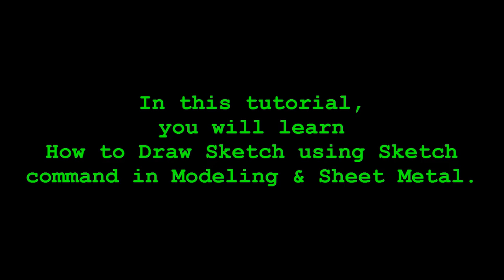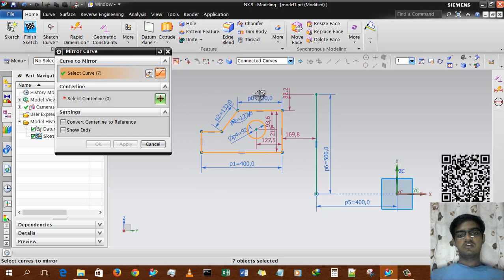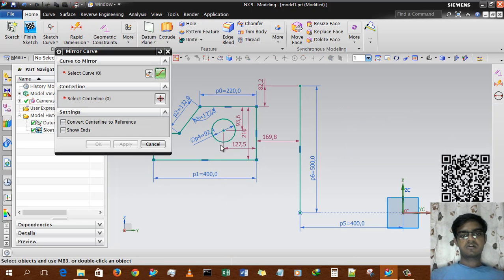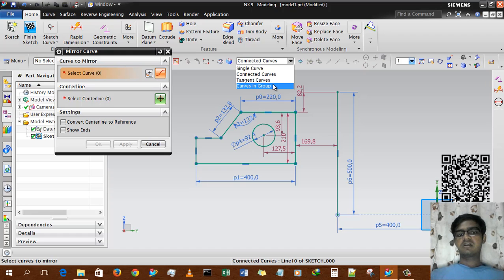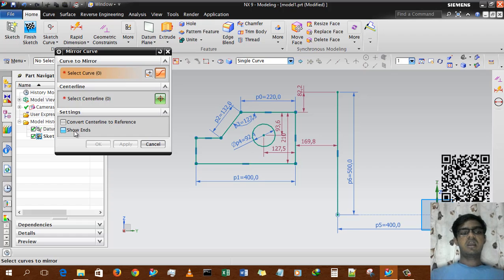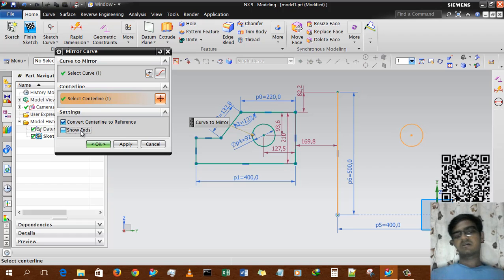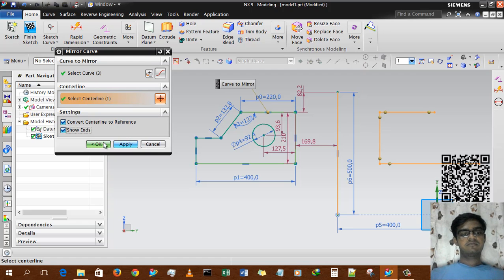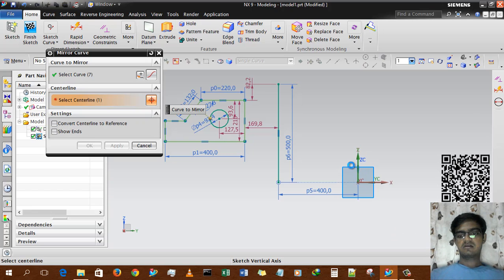Siemens NX - Sketch Part 6 - Mirror Curve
Hello viewers,

As many of my viewers suggest me to publish tutorial of sketch.
Finally, this tutorial will helps those who is starting designing in Siemens NX9.

This 6th part of Sketch video include following sub-commands of Sketch, and rest of sub-commands will be in next part.

- Mirror Curve (No Default Shortcut)